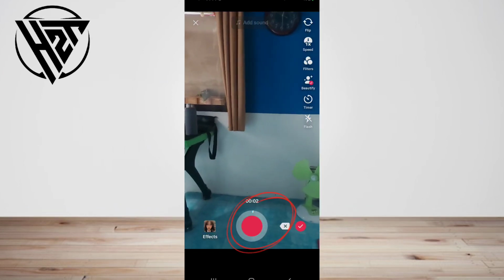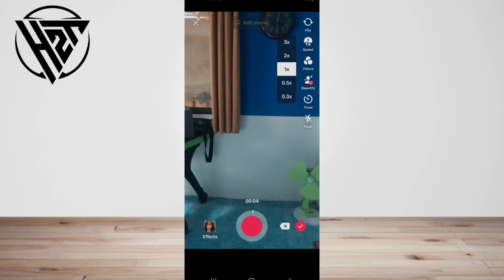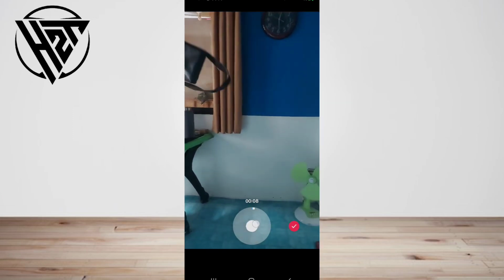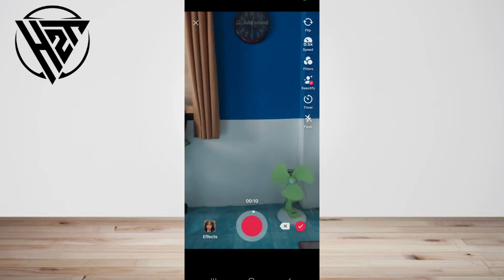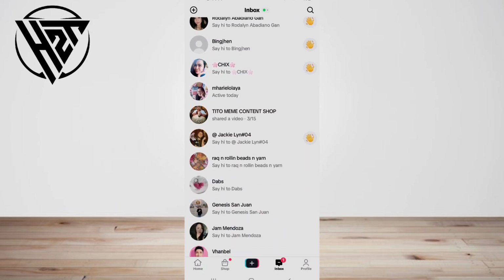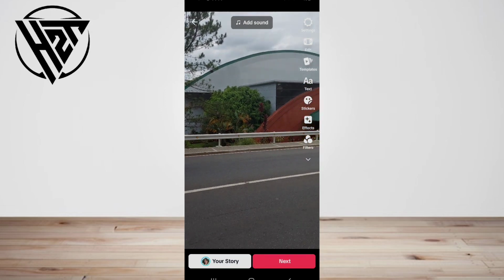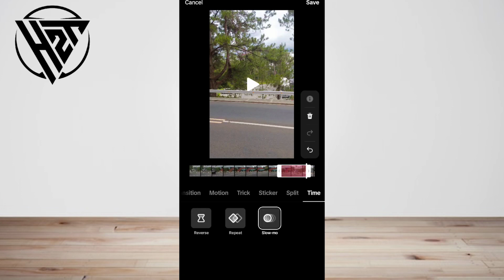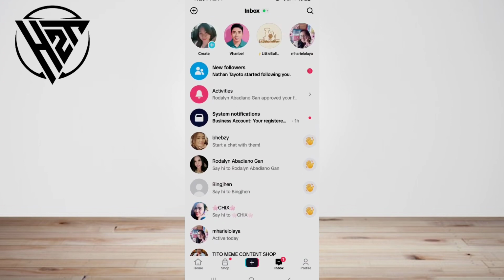How To Enable Slow Motion on TikTok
In This Tutorial, You'll learn "How To Enable Slow Motion on TikTok! In "How to create a WhatsApp group" tutorial, We will show you how tenable slow motion on TikTok!. We’ll guide you through the steps to apply the slow-motion effect using the TikTok app. Learn how to record in slow motion, edit your video to add the effect, and customize the speed to get the perfect look.